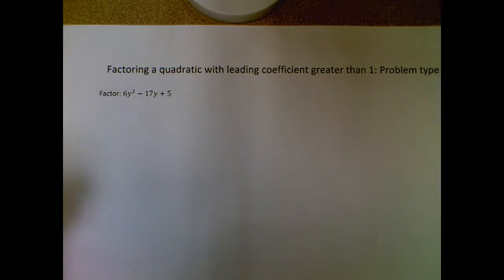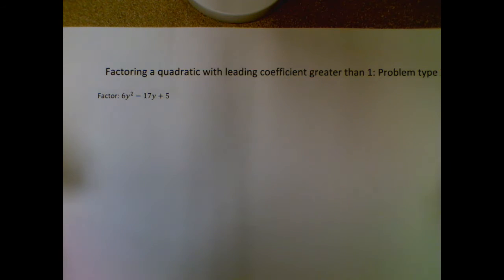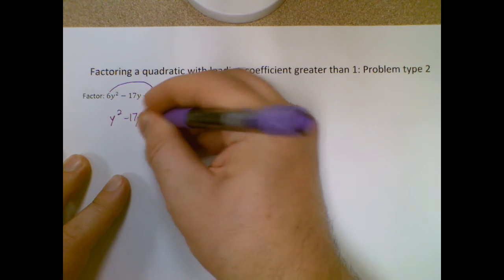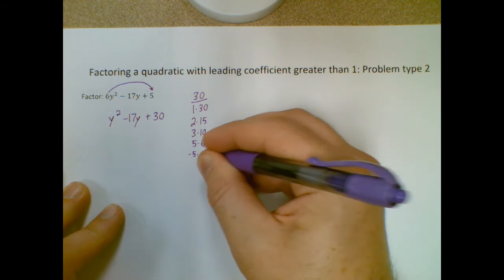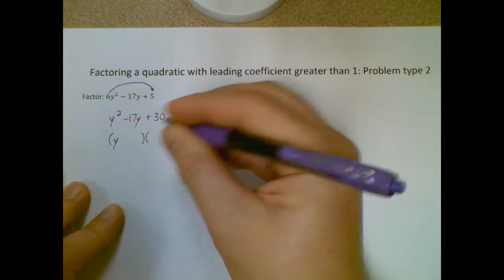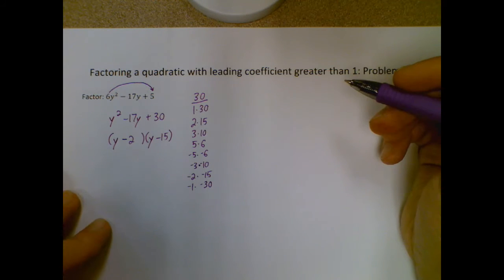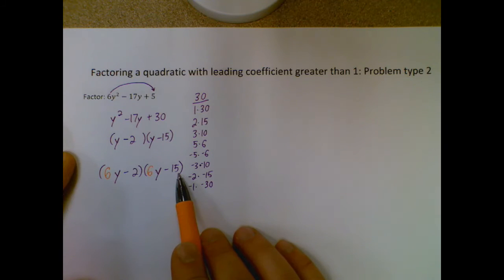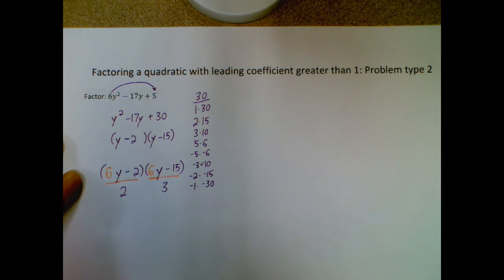Algebra 1 - Factoring a quadratic with leading coefficient greater than 1: Problem type 2